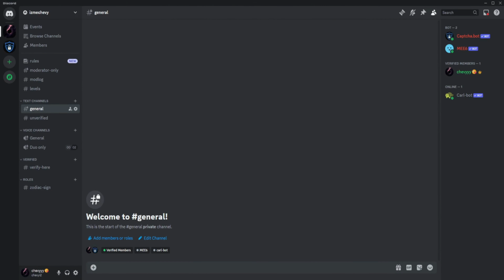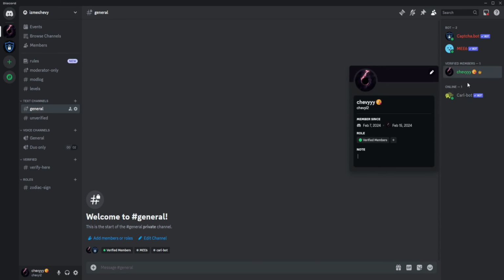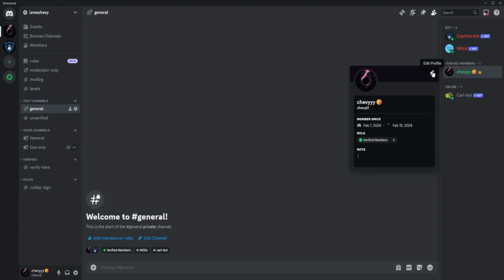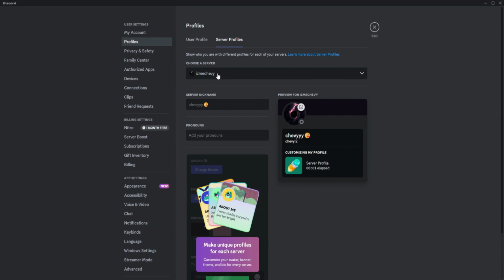How to Have an Invisible Discord Profile | Discord Tutorial (2027)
In this video I show you how to make an invisible profile on Discord in 2024. I show you everything that you need to learn about this software.

Chapters:
00:00:00 - Introduction
00:00:13 - How to Copy Invisible Text on Discord
00:00:24 - Editing User Profiles
00:00:36 - Editing Server Profile
00:00:45 - Saving Changes on a Server
00:00:58 - Invisible Profile Picture
00:01:07 - Uploading an Invisible PNG
00:01:29 - Like and subscribe